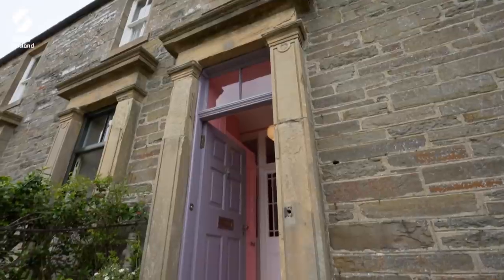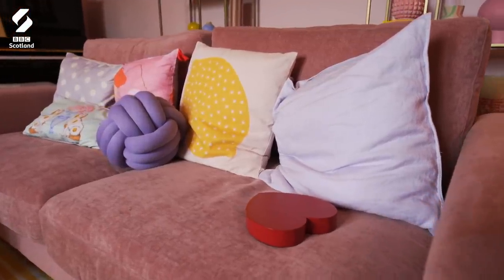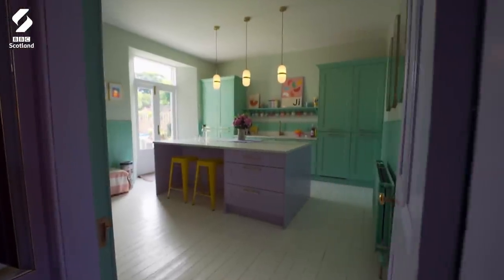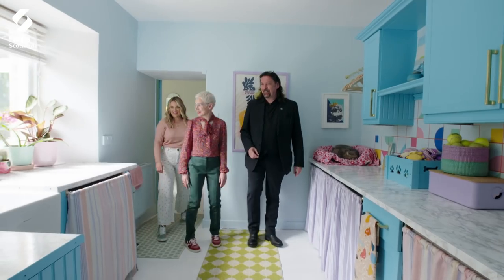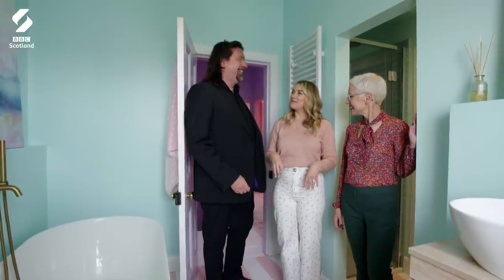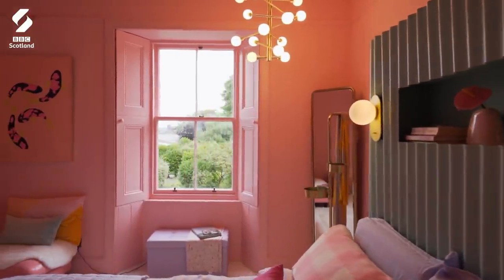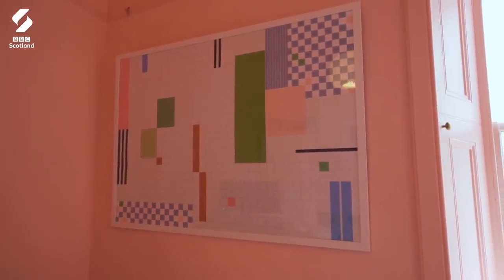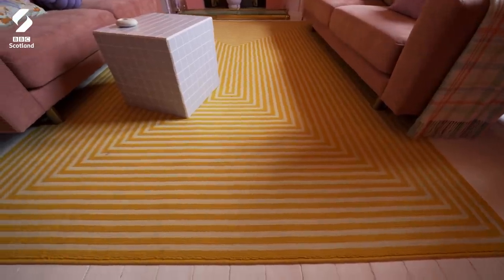The Multi-Coloured Pastel Orkney Townhouse | Scotland's Home Of The Year | BBC Scotland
The judges visit a traditional townhouse in Kirkwall, which has been given a vibrant multi-coloured makeover, as they pay a visit Orkney and Shetland.

See more from Anna Campbell Jones, Michael Angus and Kate Spiers in Scotland's Home Of The Year